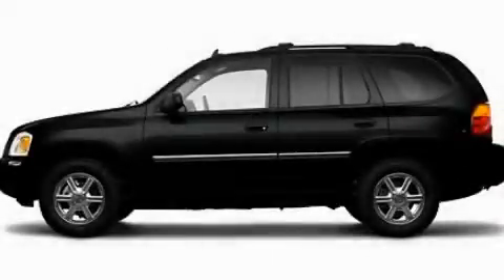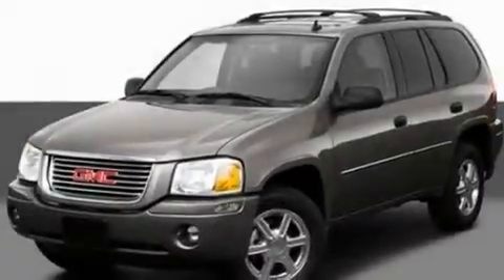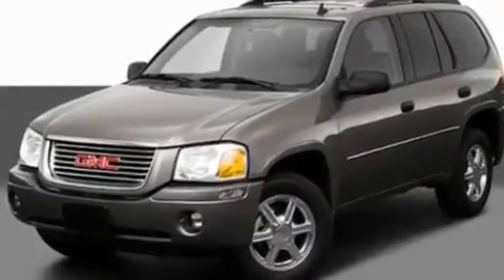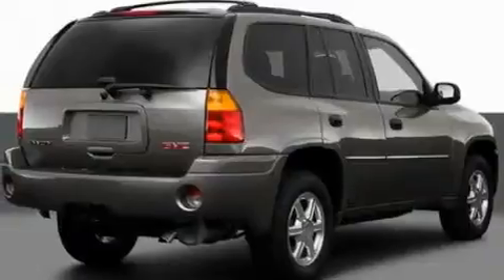2009 GMC Envoy IL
Year : 2009
 Make : GMC
 Model : Envoy
 Engine : 4.2L I6
 Trans . : Automatic
 Exterior : Black

 Interior : Black
 Anthony Pontiac GMC Buick
 7725 Grand Ave
  , IL 60031